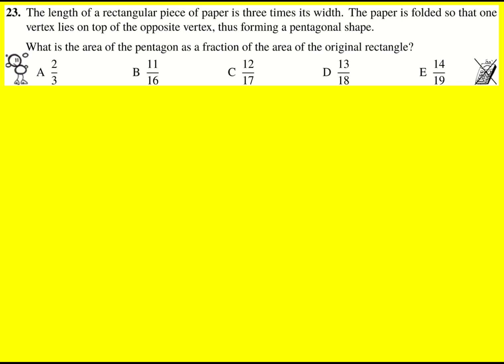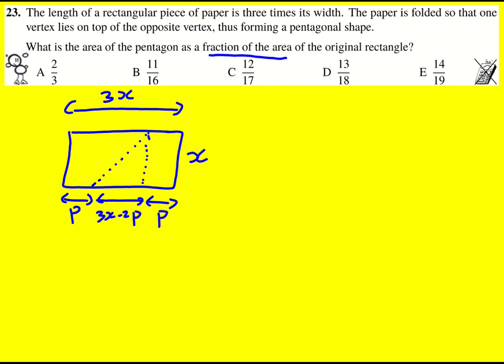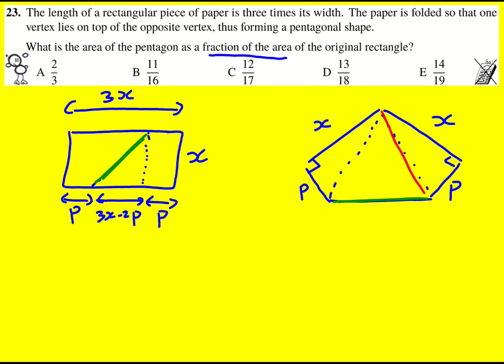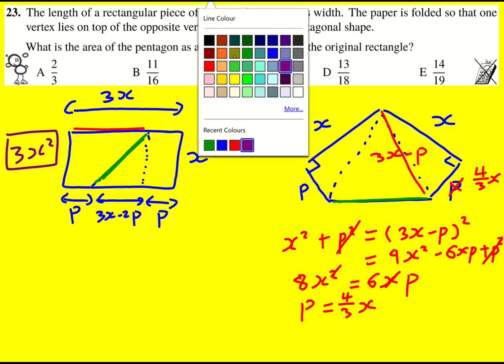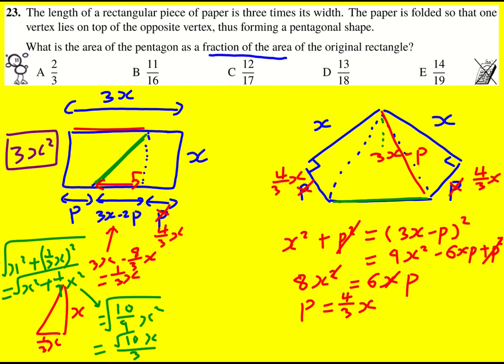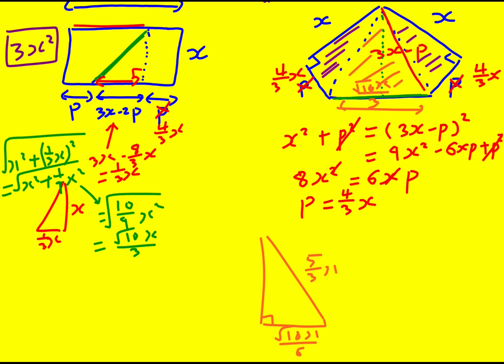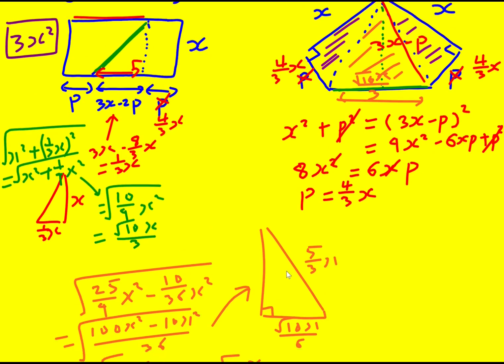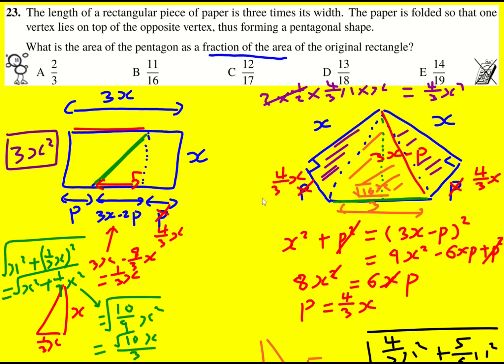SMC 2023 q23 (UKMT Senior Maths Challenge)